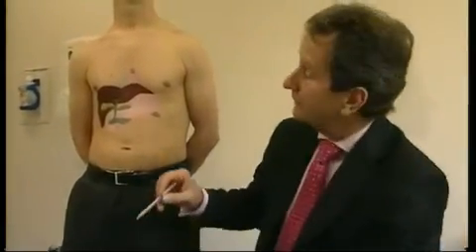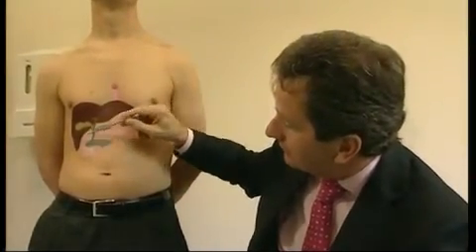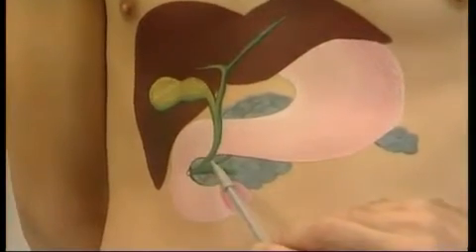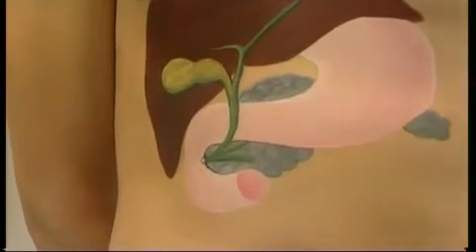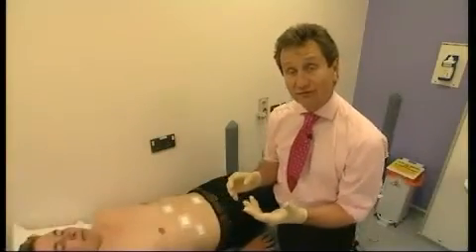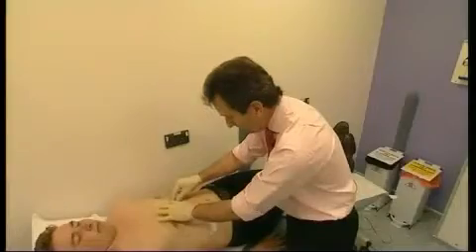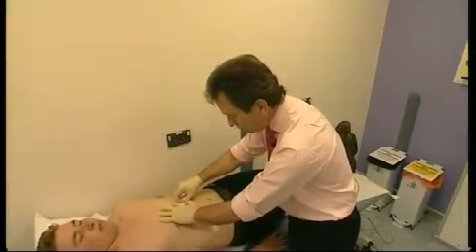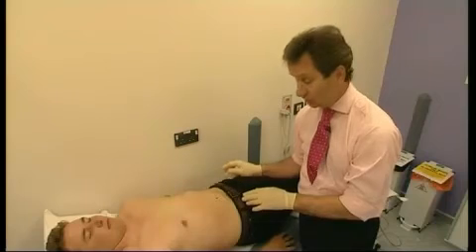GALLSTONES - A Guide for Patients, Part 2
A Guide for Patients Having Gallstone Surgery - Part 2